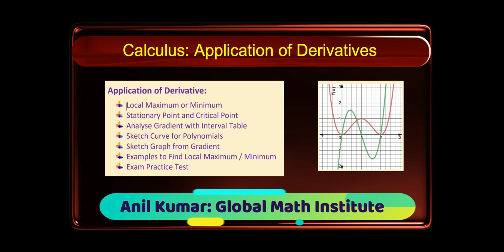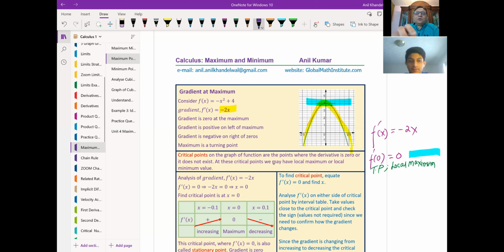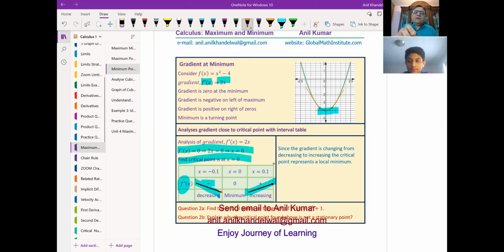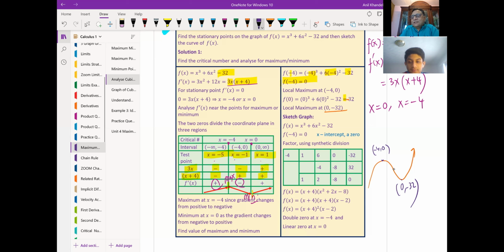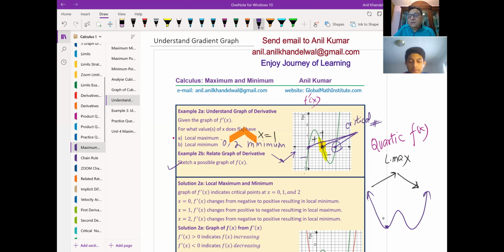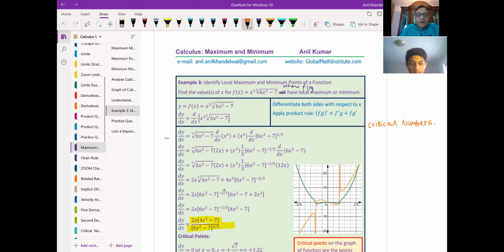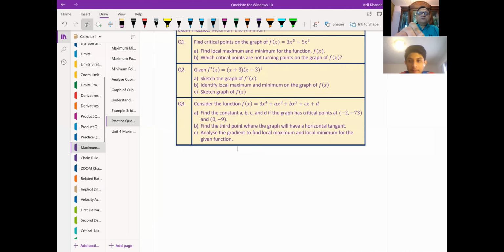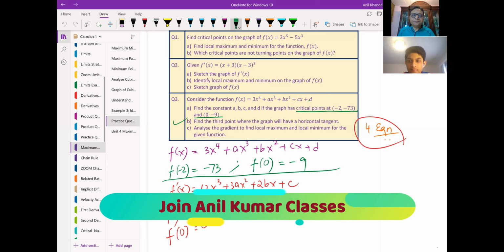Application and Analysis of First Derivative Finding Maximum and Minimum Values and Sketching Graph